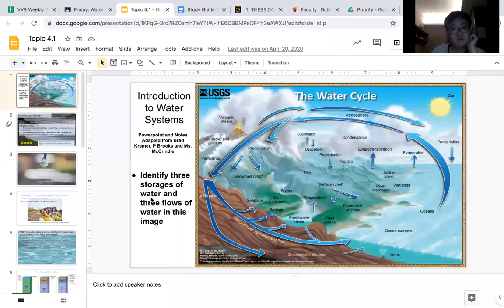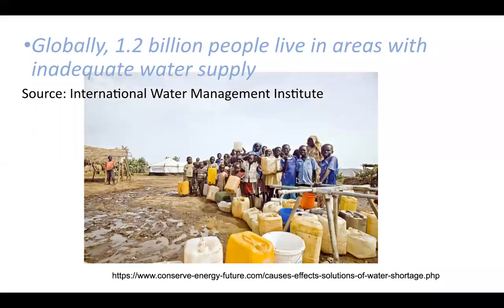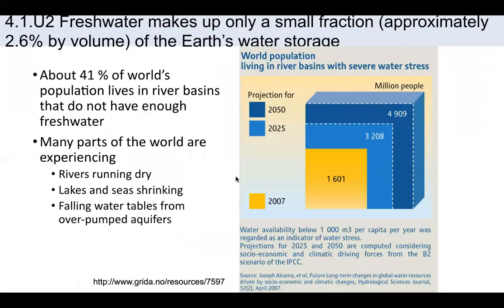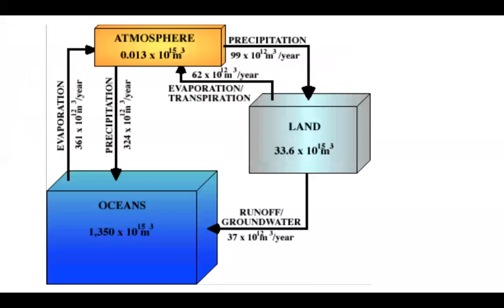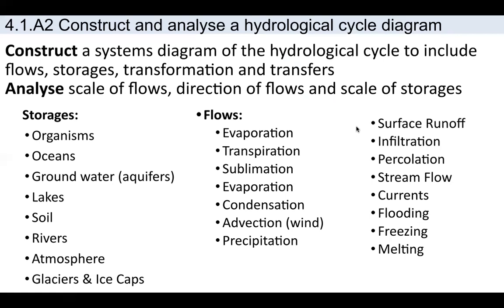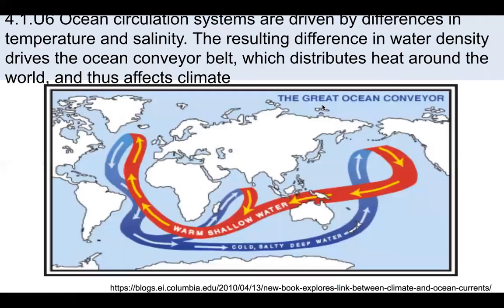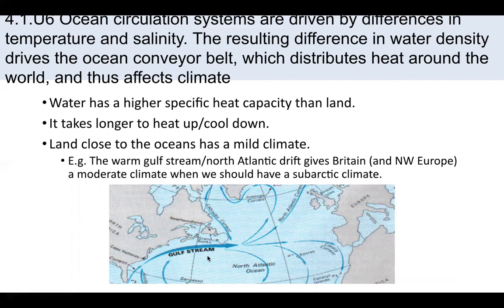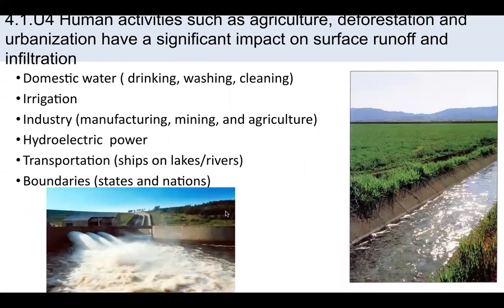Topic 4.1 Introduction to Water Systems